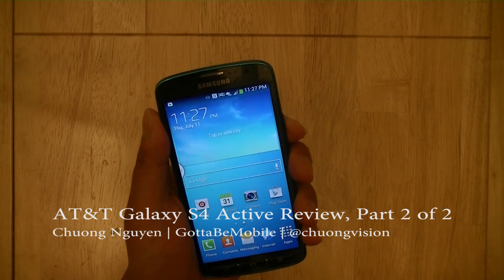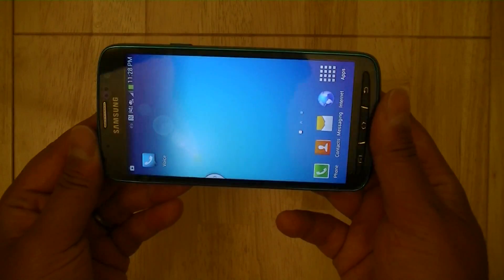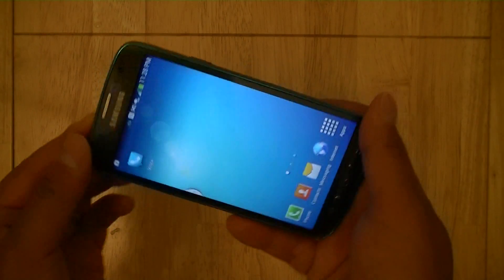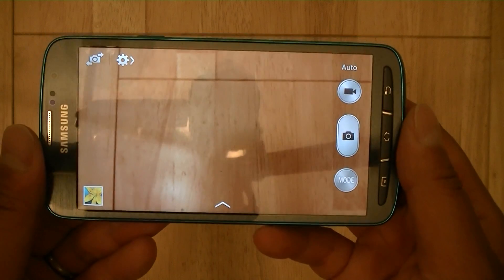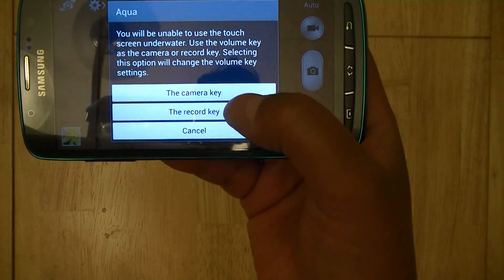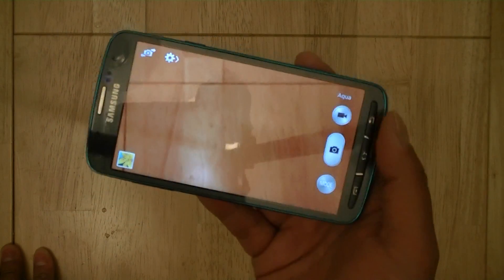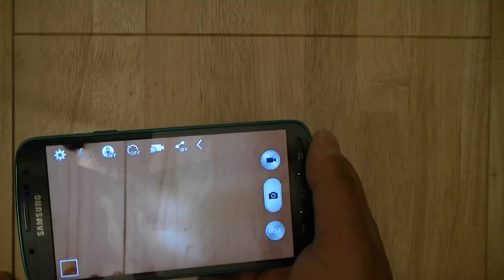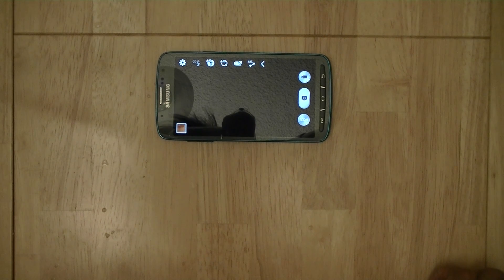AT&T Samsung Galaxy S4 Active Review, Part 2 of 2